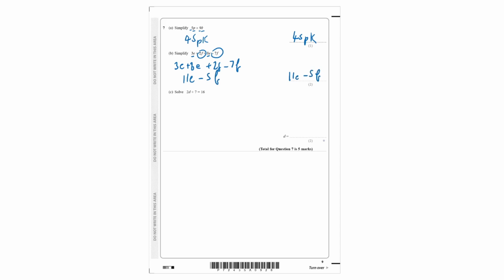Q7 1F (Jan-2023)